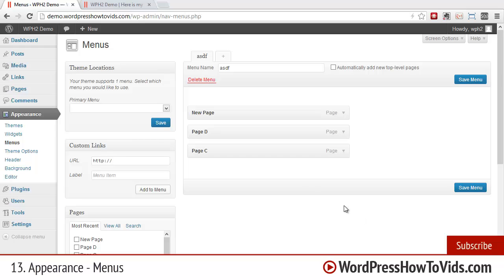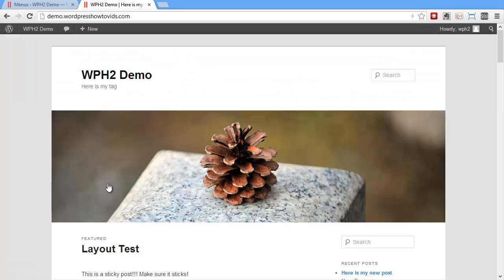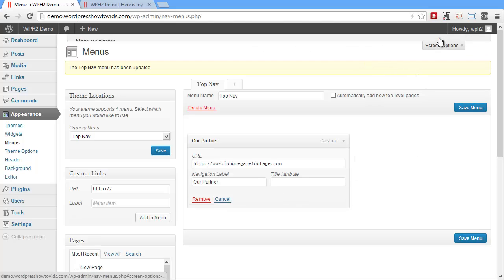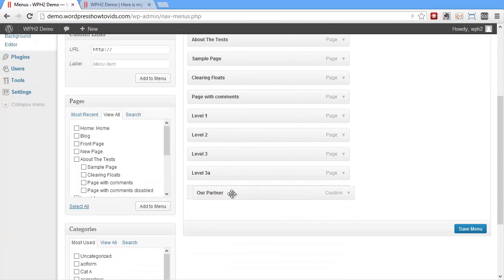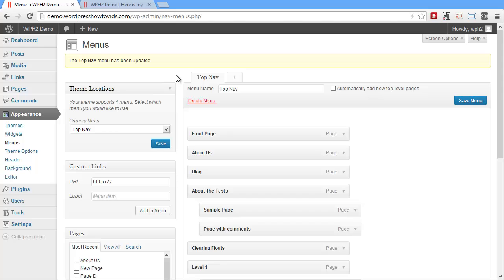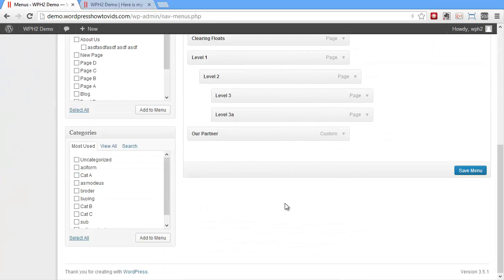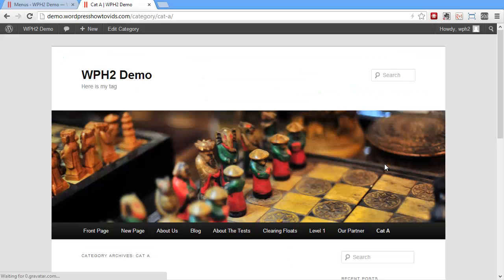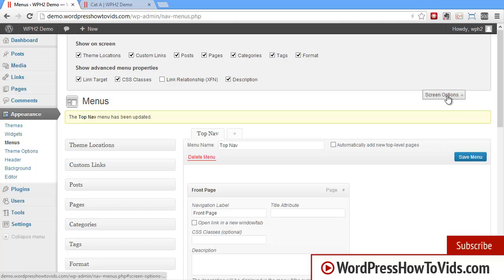Appearance - Menus - WordPress Basic Training - Video 13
We discuss the WordPress menu system and add custom links, pages, and posts to our new menus and assign them to our theme.